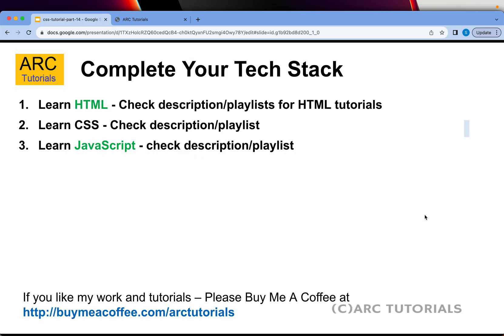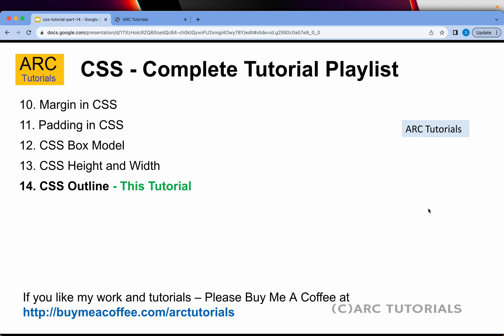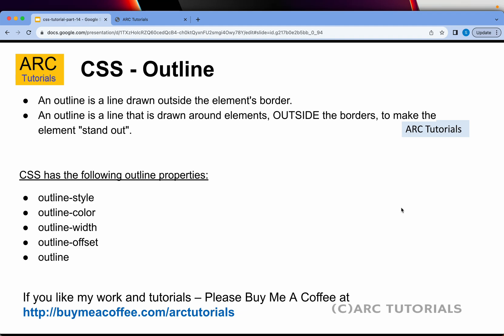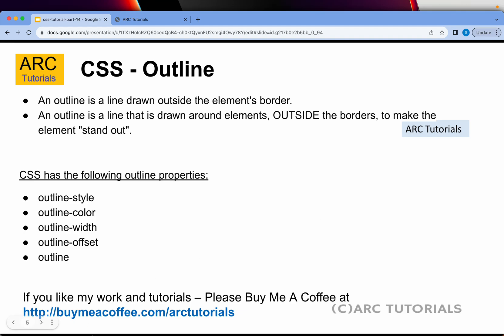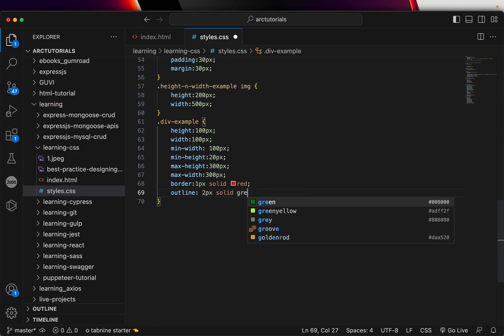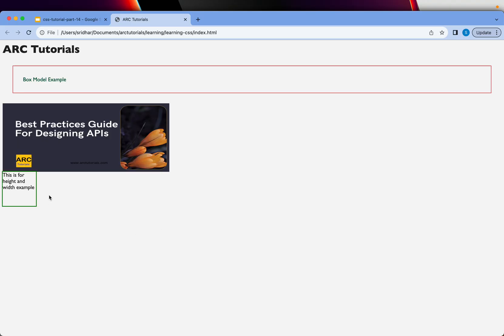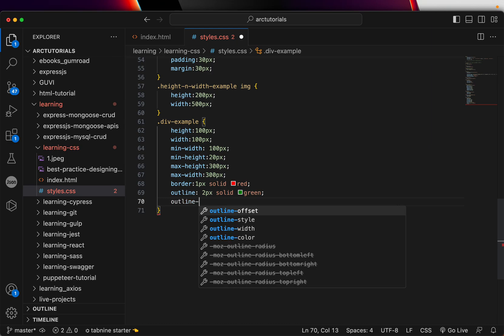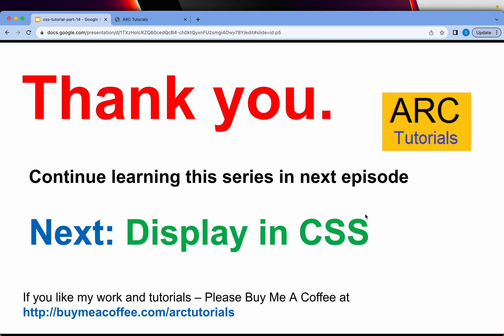CSS Tutorial For Beginners - Part 14 | Outline in CSS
Learn css box model, box model tutorial css, box model examples, CSS Padding, css padding tutorial, css padding properties, css padding examples.

Learn css margin, css padding, css box model, css design, css layouts and much more.

Learn CSS tutorial for beginners 2023, CSS full course tutorial, html css project, CSS3 for beginners, html css for beginners, html css project.

Learn CSS with ARC Tutorials in detail with examples and CSS3 project work.